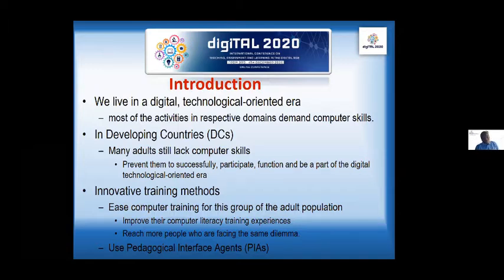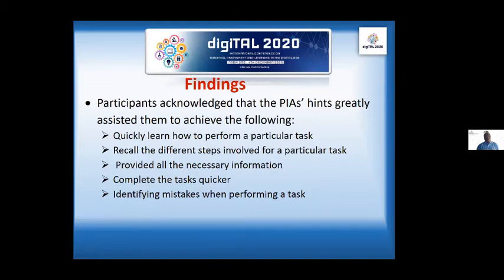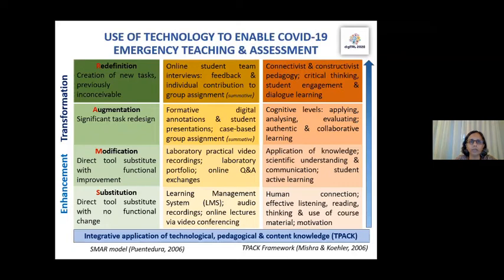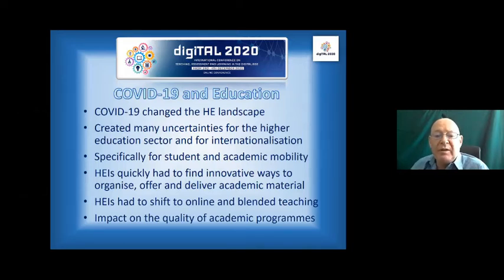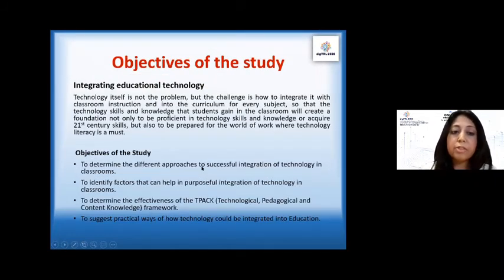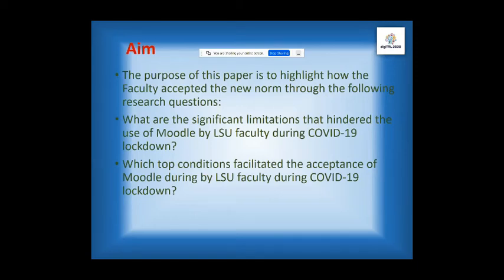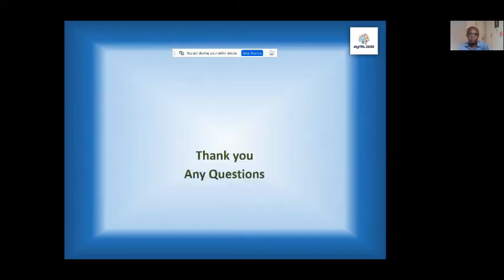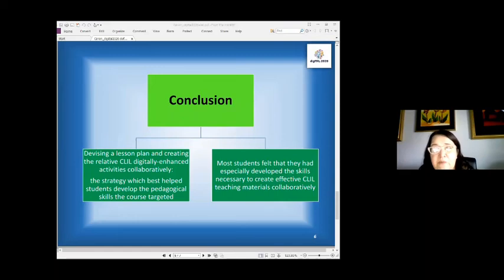Session 3 Presentations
Research Presentations by:
Nitma Mbanza, South Africa
Badroonesha Aumjaud, Mauritius
Andre Calitz, South Africa
Nishtee Gopee, Mauritius
Vusumuzi Maphosa, South Africa
Giovanna Carloni, Italy

digiTAL 2020
3rd December 2020